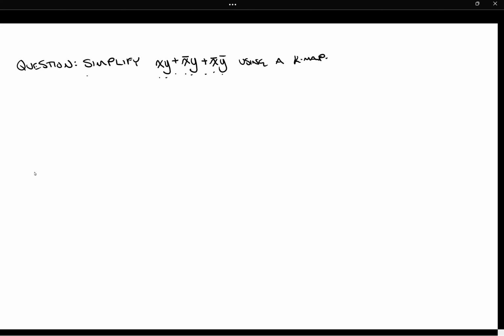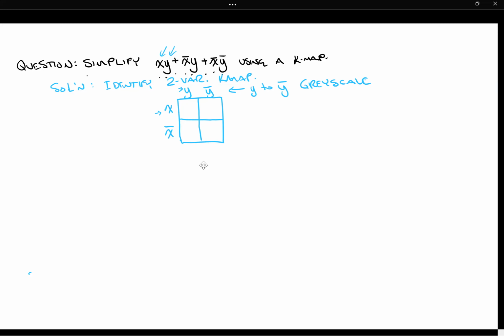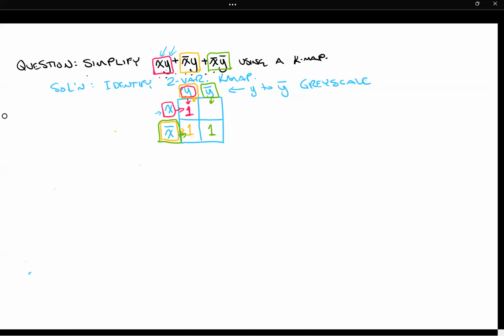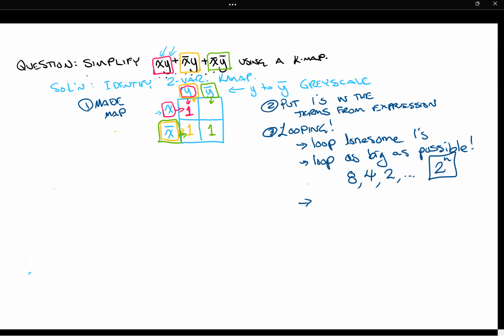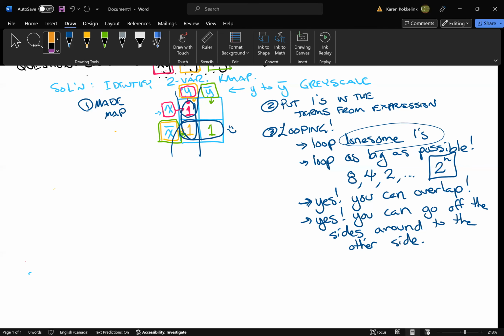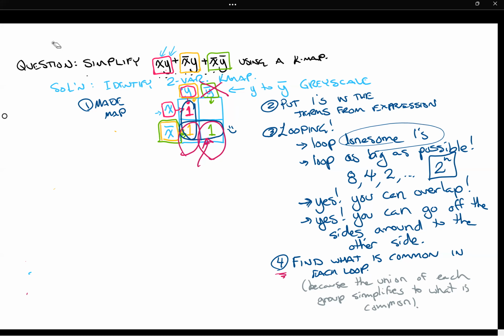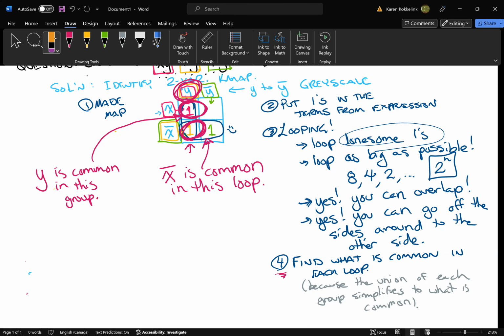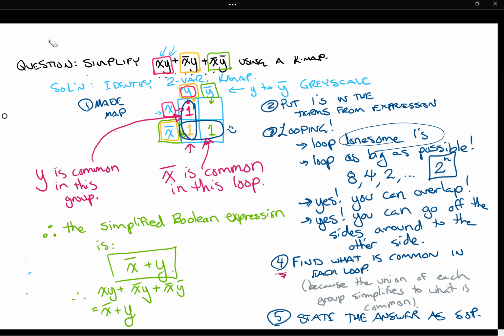2 Variable Karnaugh Map K Map to Simplify Boolean Expressions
A Boolean Expression made up of three terms and two variables per term is solved step-by-step using the K-map method so it's easily explained.  Boolean expressions can be simplified using theorems, or with a quick method called K-Maps, K-Mapping or Karnaugh Maps.  This example can be used to study for a digital logic exam or to learn the method for engineering homework.